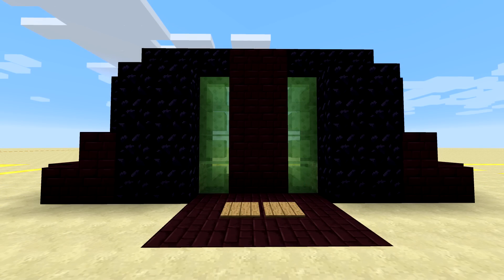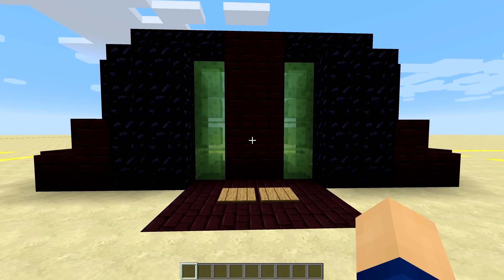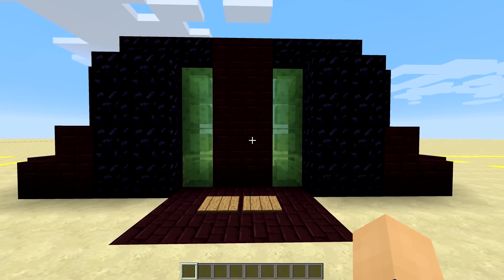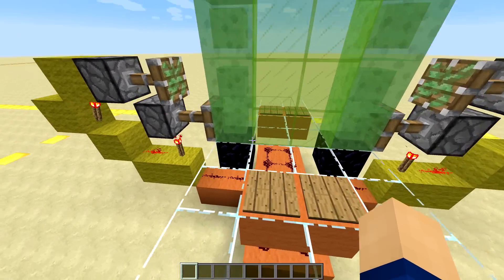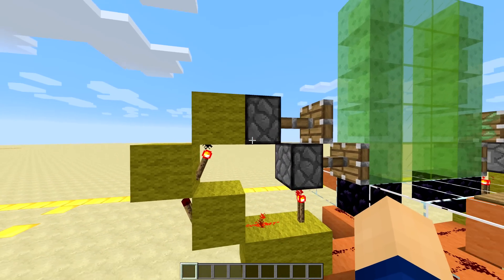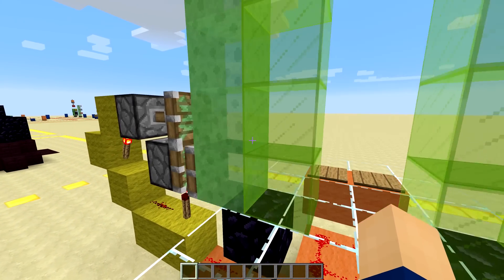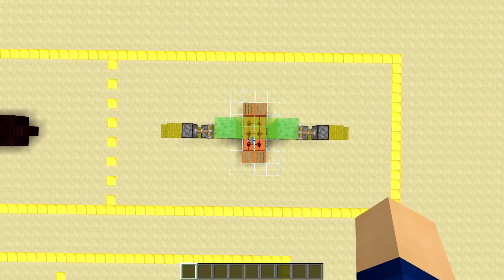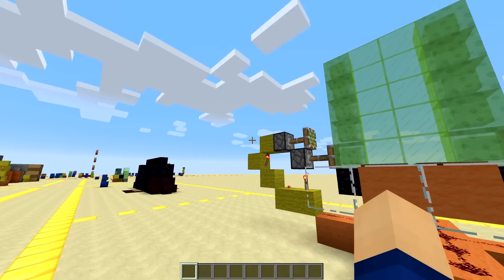Minecraft - 4x4 Slime Block Door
Squish! An easy 4x4 slime block door! | Thanks for liking!

Have any suggestions, criticism or questions? Please don't hesitate and post a comment! Much love, Nic. :)